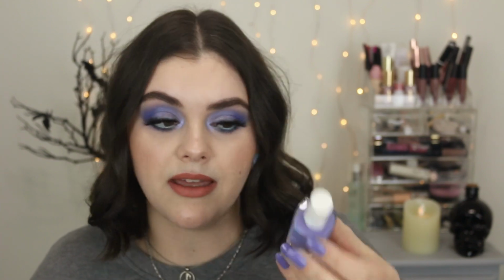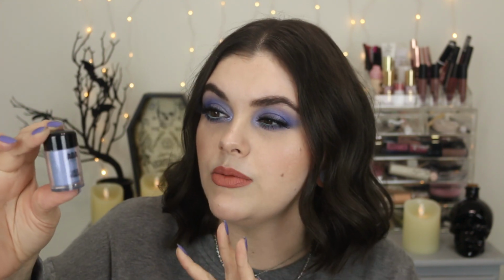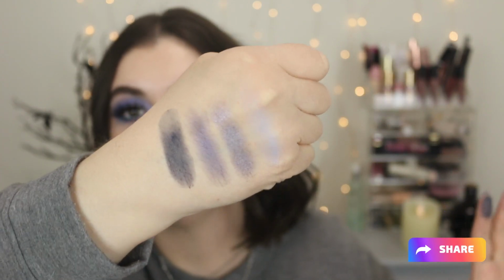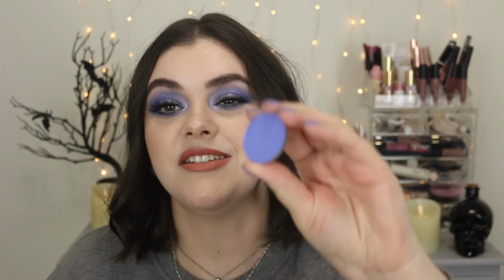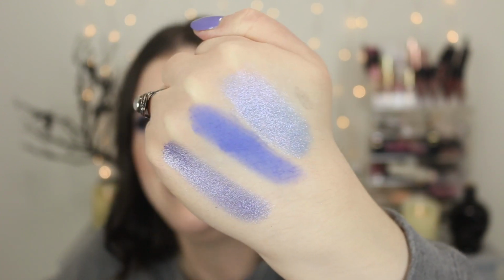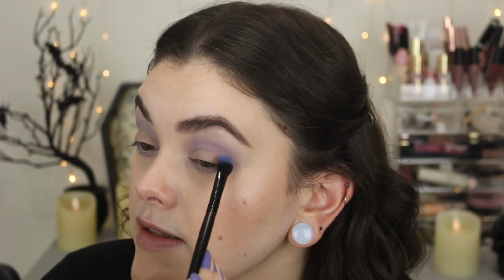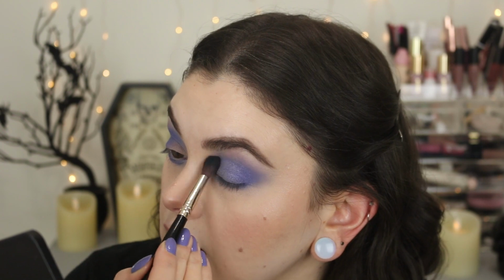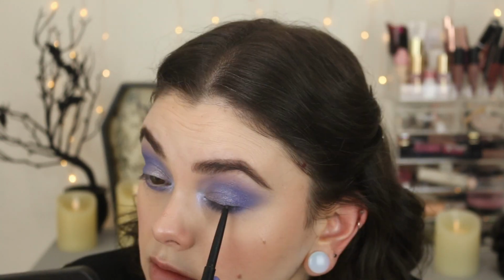VERY PERI Favorites and Tutorial 💙 Pantone Color of the year 2022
Hey Beauties!! 💜 Today I'm sharing with you my Periwinkle favorites and a little tutorial as well! Inspired by this year's Pantone Color of the year 2022 Very Peri 💜 All product used are linked below! What's your favorite Periwinkle beauty products??

VERY PERI FAVORITES-

Ella + Mila polish in Please Me

elf cosmetics bite size quad in Acai You

FACE-

Milani Concealer + Perfect longwear concealer 105 Ivory Rose
Colourpop No filter pressed powder in Fair
elf Camo powder Foundation in Fair 120 N
Milani Matte Bronzer shade 02
BH Truffle blush palette
AOA Halo Highlighter in Allure
NYX dewy setting spray

EYES-
GMG eyeshadow primer in Parchment
elf bite sized quad in Acai You
The Balm Mr Write eyeliner in Seymour Datenights
(Later I added this liner to waterline)
BH Cosmetics power pencil in Shimmer Teal
Flower Beauty glossy gel eyeliner in Galaxy
(discontinued)
Milani Highly Rated Mascara

BROWS-
Colourpop Brow Boss pencil in Ash Brown

LIPS-
BH cosmetics lip liner in Earth (discontinued)
Essence nude lipstick in Loyal

TOOLS/BRUSHES-

LA Girl Tapered blending brush